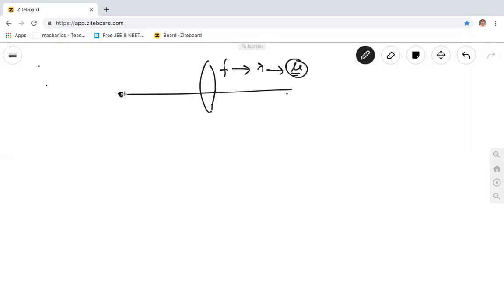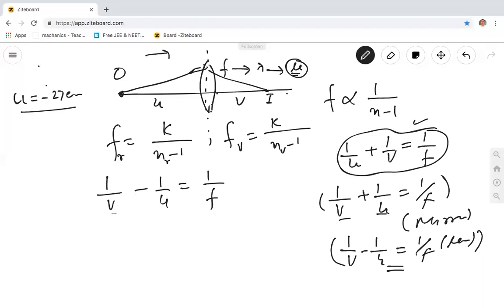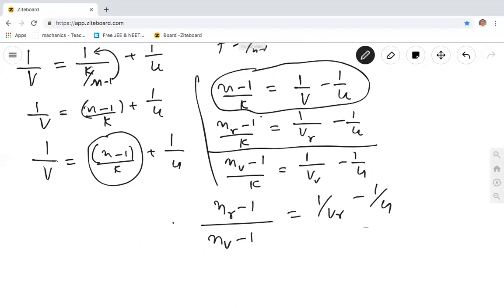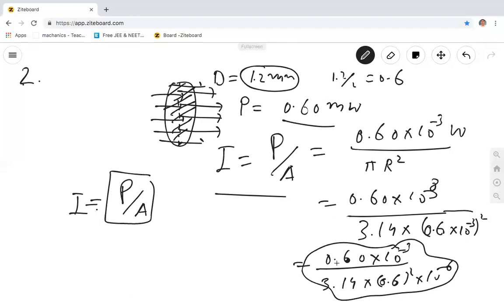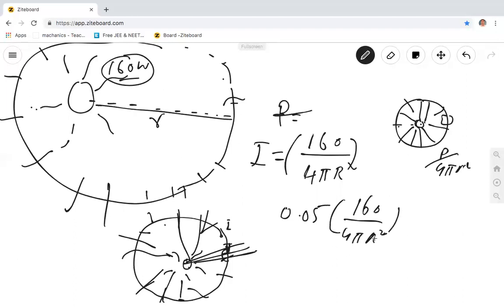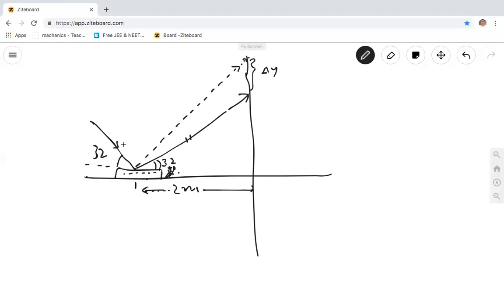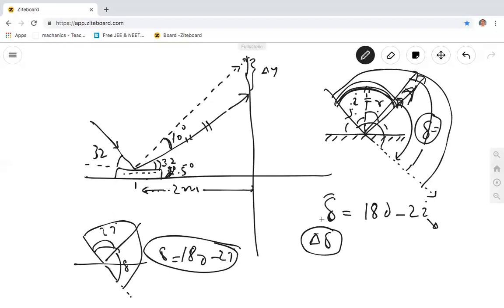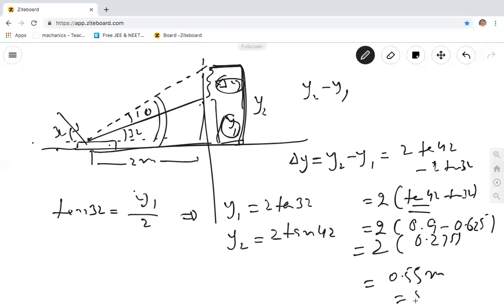solution of some problems on optics by nazir tantray